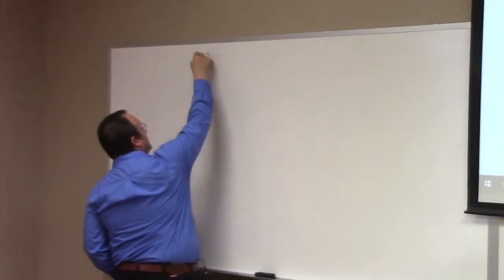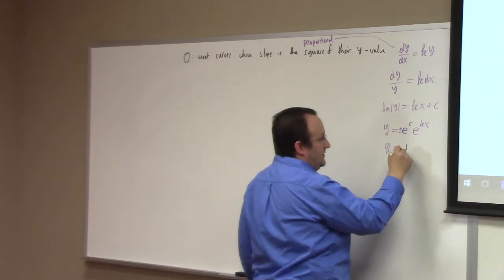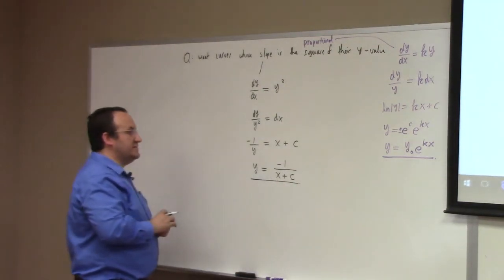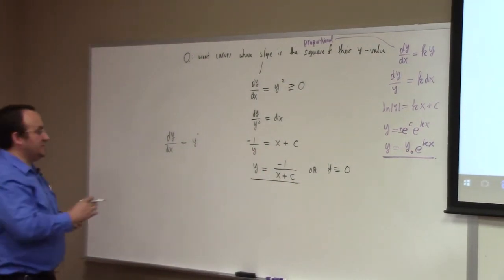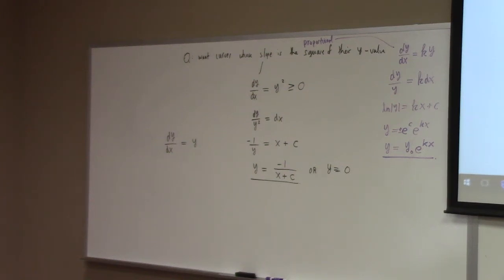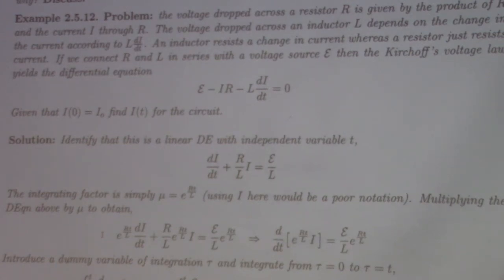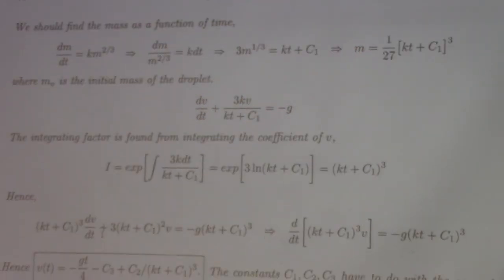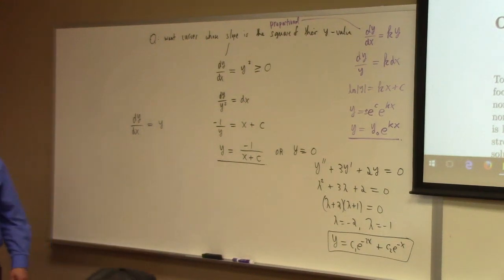Differential Equations: applications, 6-13-17, part 4